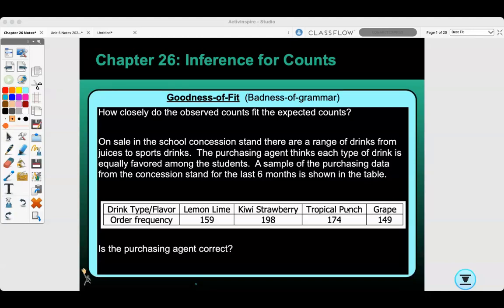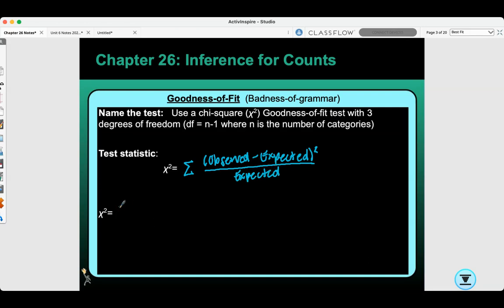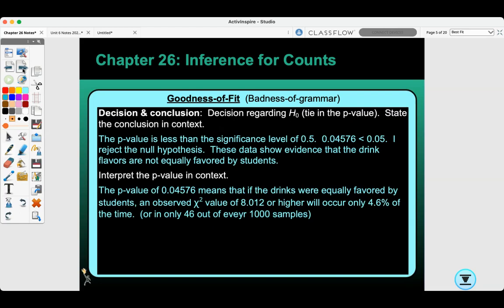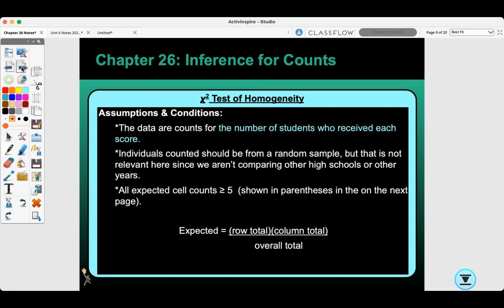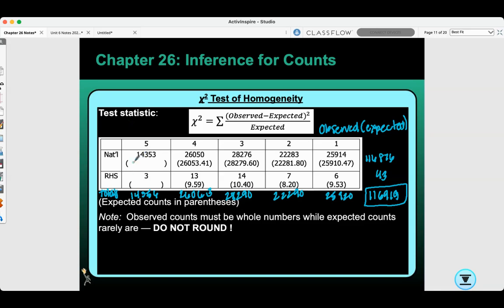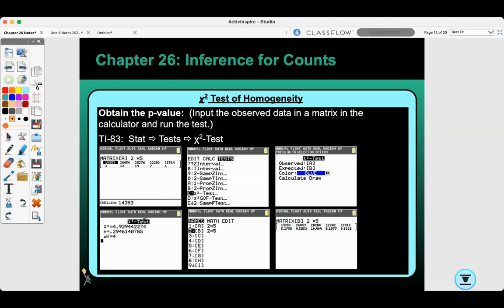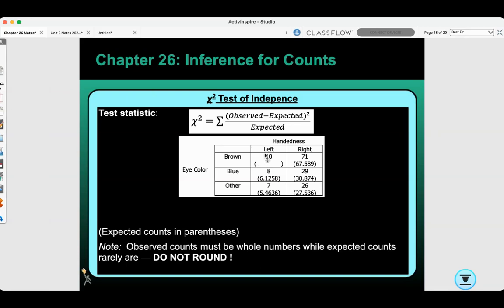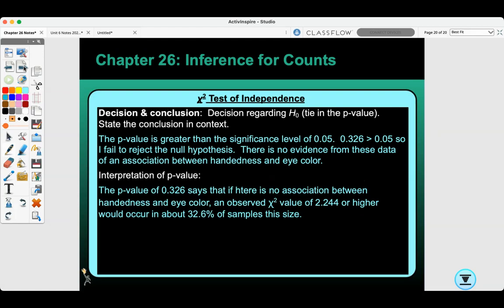Chapter 26: Inference for Counts